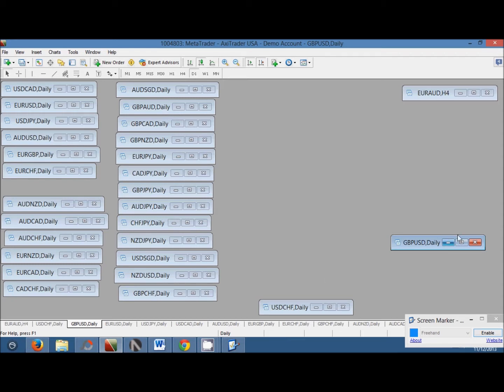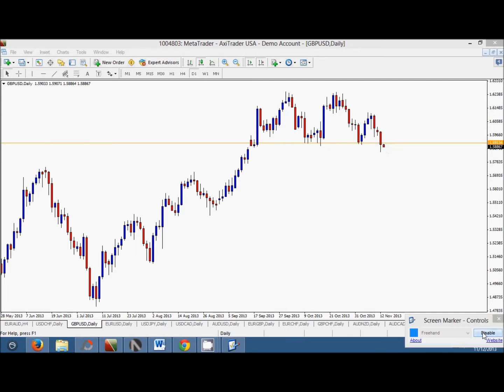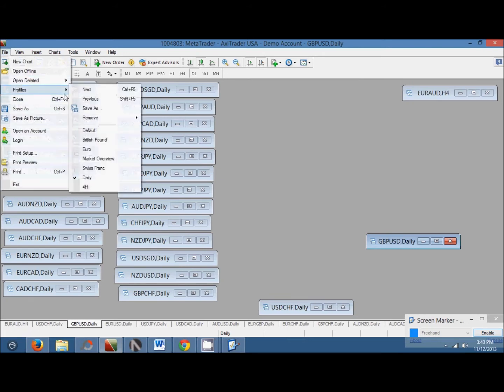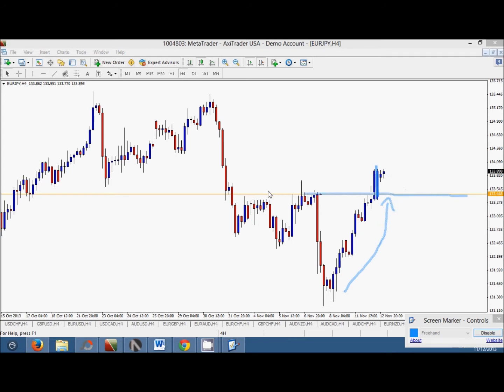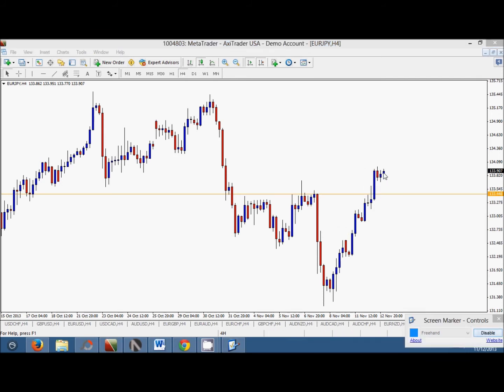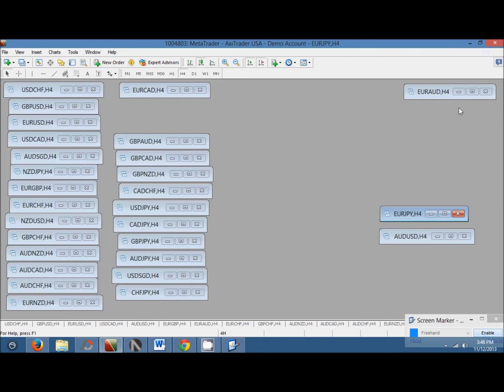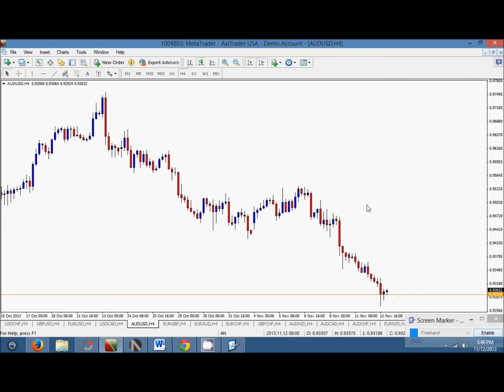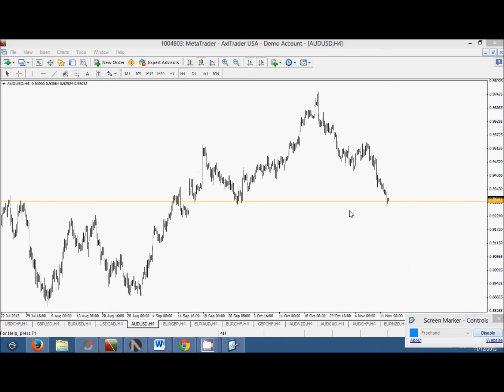Currency Spotlight: GBP/USD, EUR/JPY and AUD/USD - 11/12/13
Spotlighting 3 currency pairs for possible trade setups